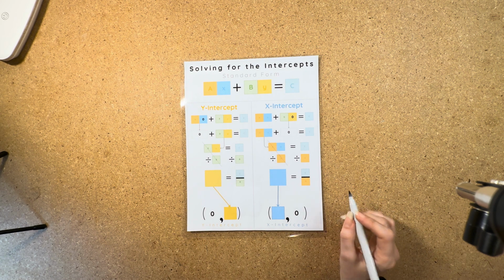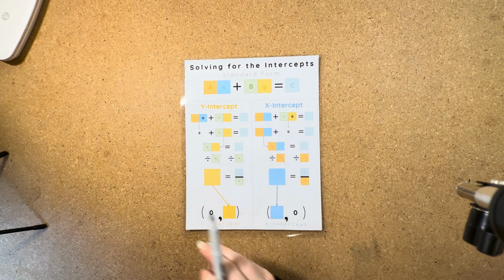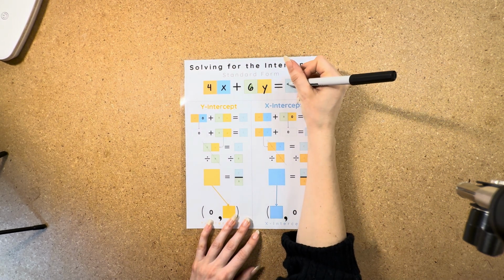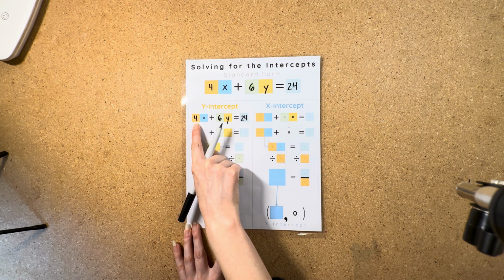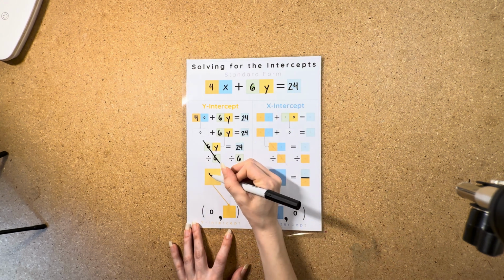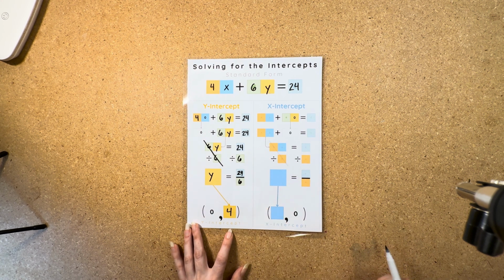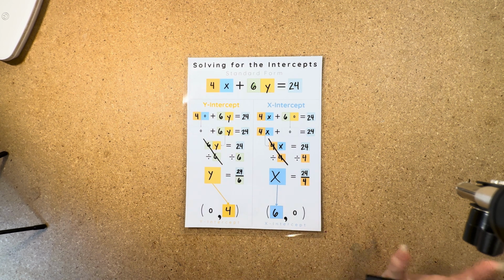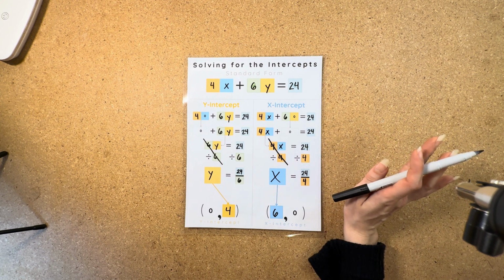Solving X and Y Intercepts Standard Form Linear Equation Ax+By=C Cheat Sheet Hacks Study Test Prep